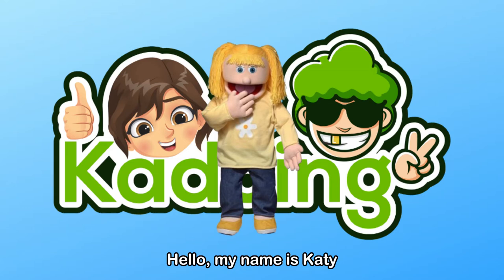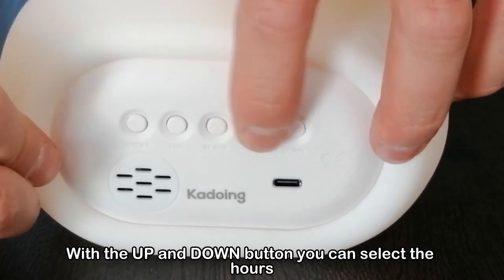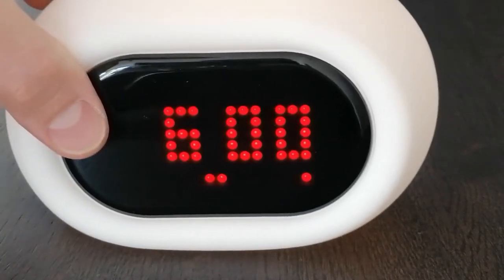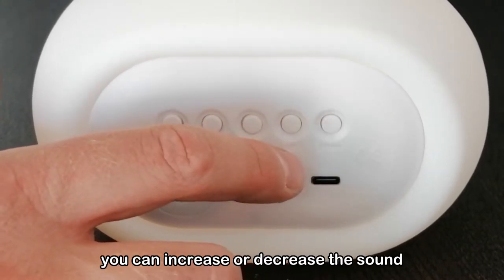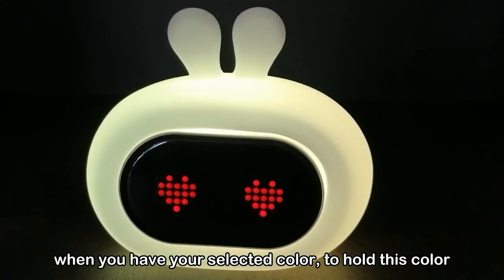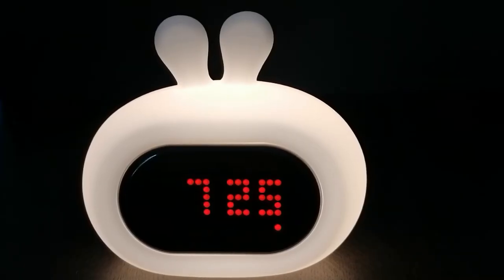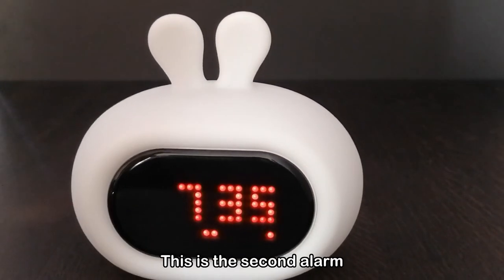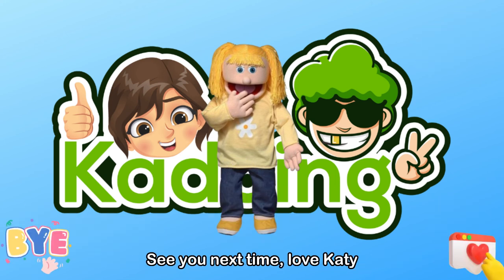Tutorial video: Bear and Bunny alarm clock (2022)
This is a tutorial video of the Bear and Bunny alarm clock. In this video we demonstrate how to operate this alarm clock. We will show you each function, so it will be clear how the alarm clock works and how to set the time and alarm settings properly.

Video scenes:
00:00:00 - 00:00:17  |  Intro Katy
00:00:18 - 00:00:22  |  Intro Tutorial video
00:00:23 - 00:00:31  |  How to switch ON/OFF
00:00:32 - 00:01:02  |  How to set the TIME
00:01:03 - 00:01:59  |  How to set the ALARM
00:02:00 - 00:02:23  |  How to set the VOLUME
00:02:24 - 00:03:03  |  How to set the VOLUME
00:03:04 - 00:04:11  |  The WAKE-UP Light function
00:04:12 - 00:04:49  |  SNOOZE + ALARM function
00:04:50 - 00:05:07  |  Outro Katy